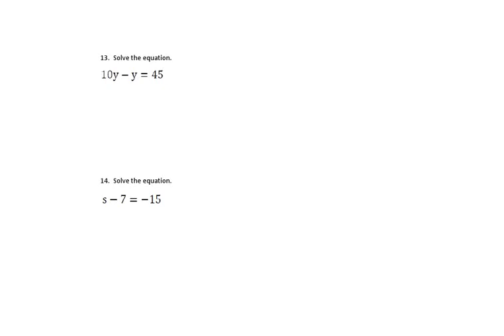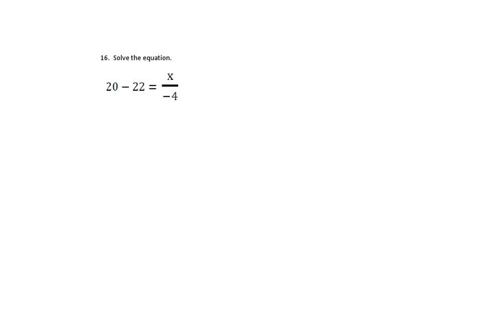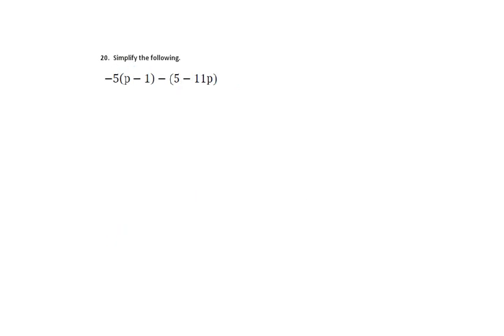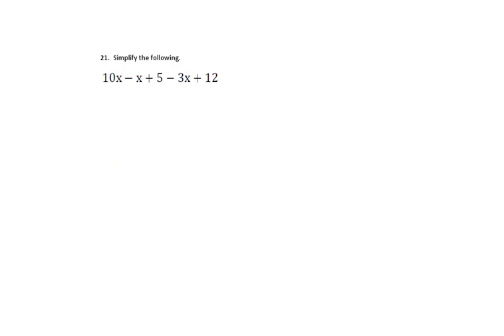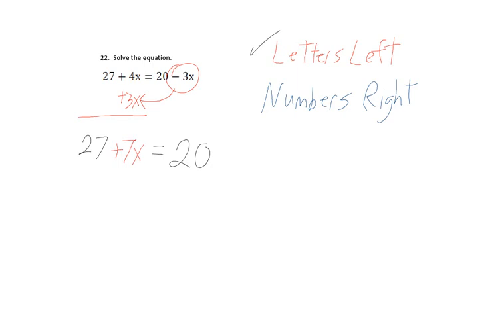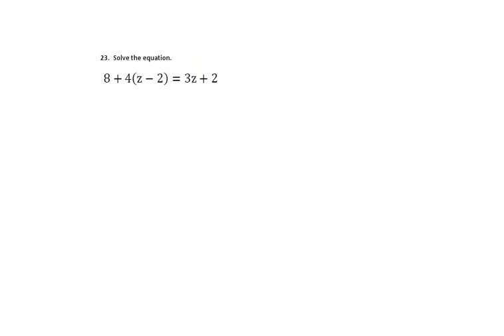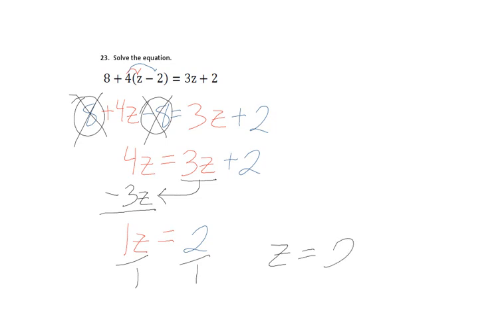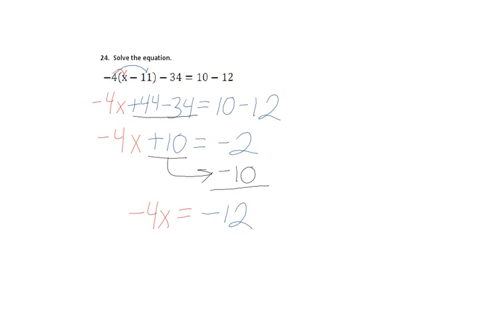Math 0361 PT1 Q13 24